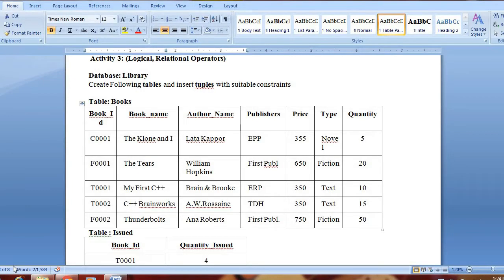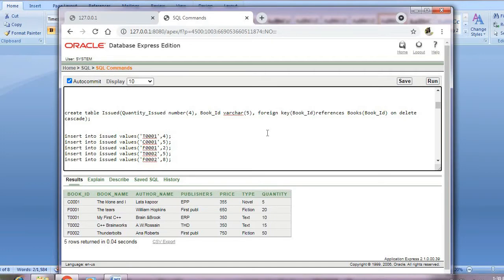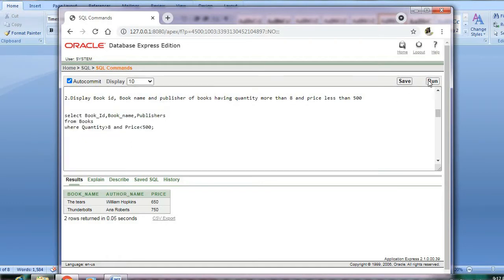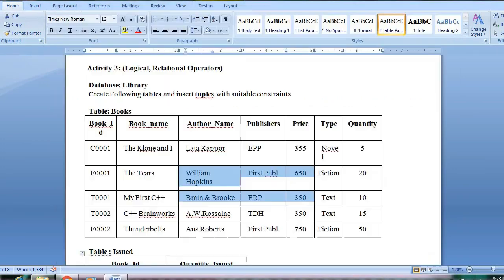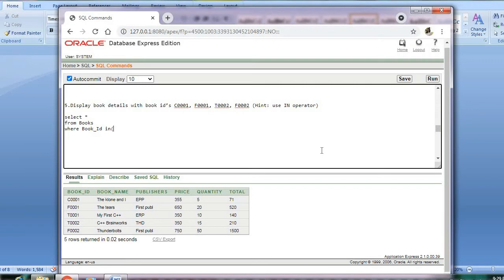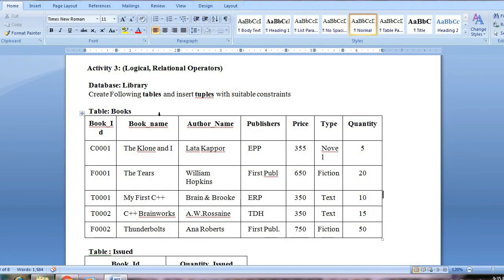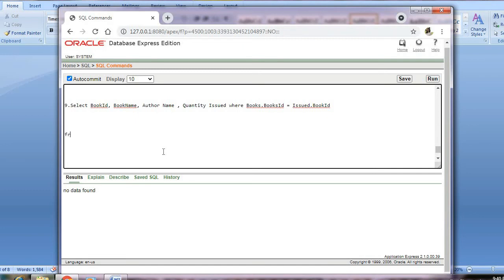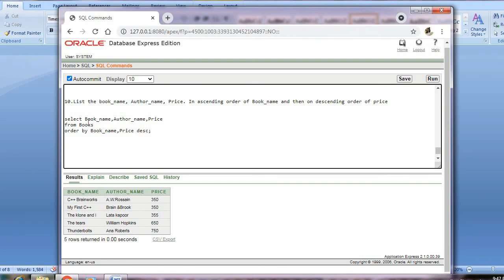BCA | ORACLE LAB | PROGRAM 3 | Asst. Prof. Vasanthi & Asst. Prof. Arvind G